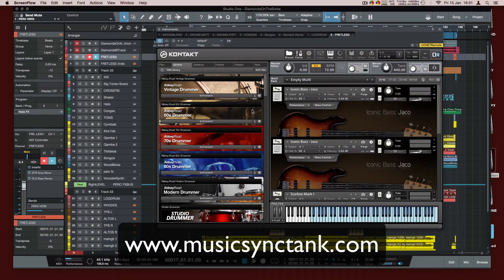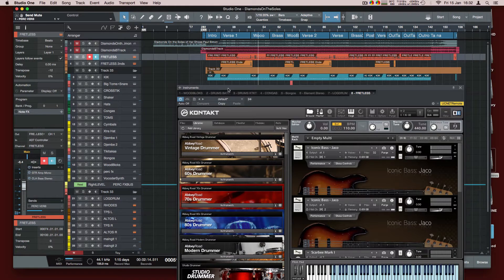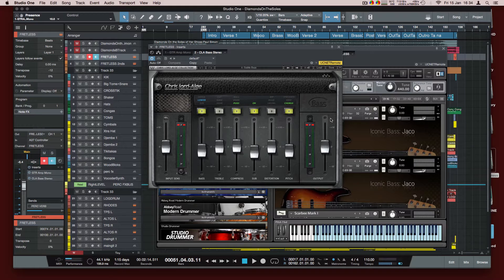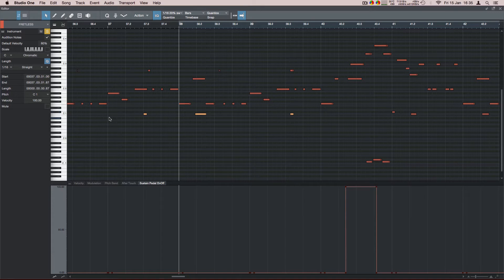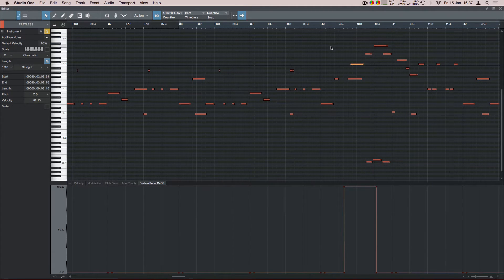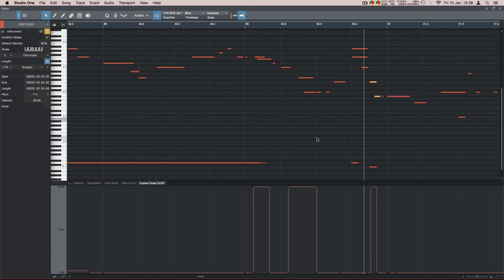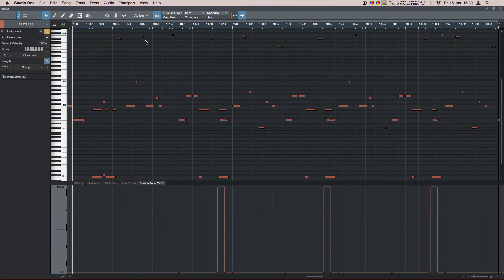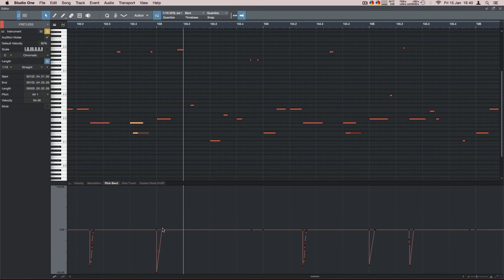Orange Tree Samples Iconic Bass - Jaco Fretless Kontakt Demo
Without playing with the interface at all, a brief demo of the Orange Tree Samples Fretless Kontakt Instrument. for all your songs and music production needs!